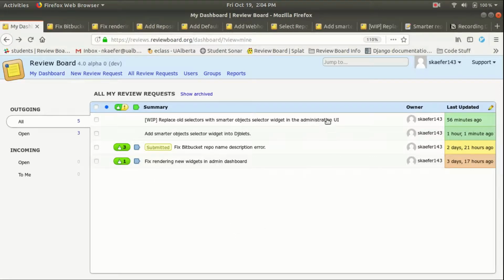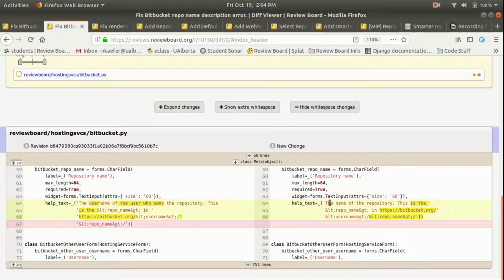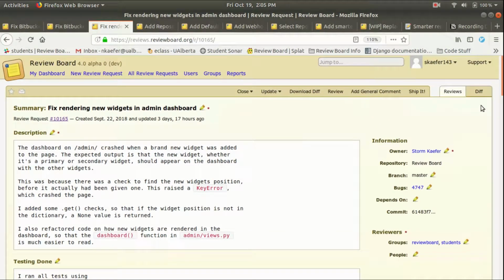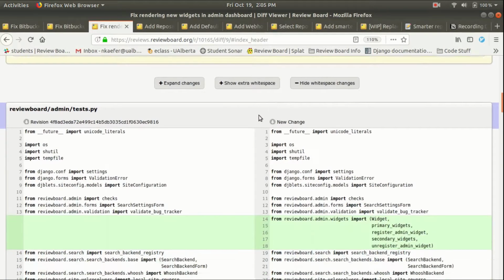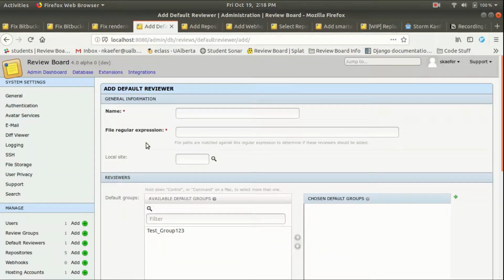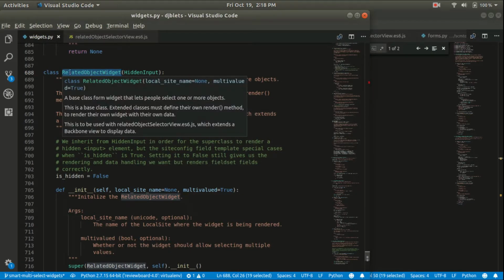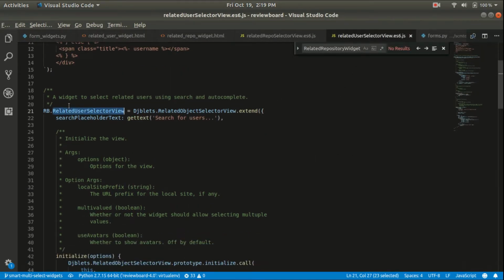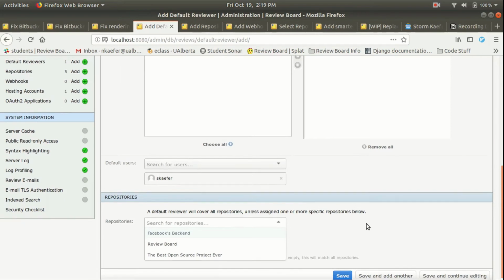Storm Kaefer - Demo 1: Repository Widget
In his first demo of the semester, Storm demonstrates the EasyFix bug he finished at the Code Sprint weekend to get familiar with the project, along with fixes for Admin UI dashboard widget bugs.

Afterward, he goes into his first major project for the semester, which is to add a new repository selector widget based on our existing user selector. This is used to more easily look up repositories and see the ones that are configured.

Storm is a Fall 2018 UCOSP student working with the Review Board project on the Admin UI team.